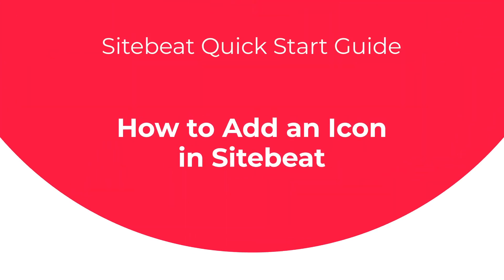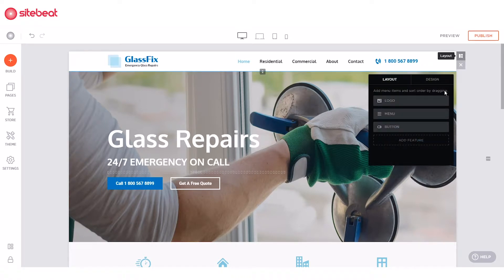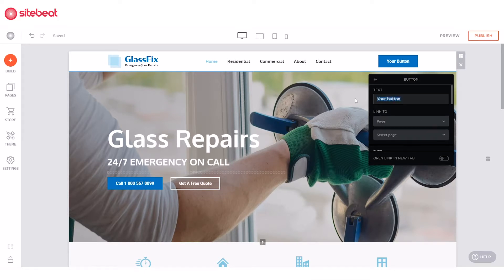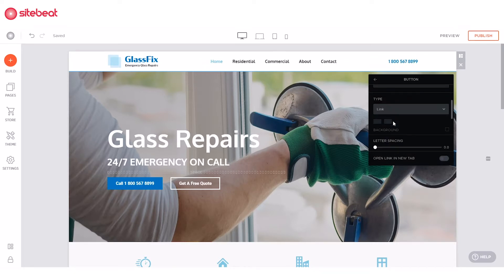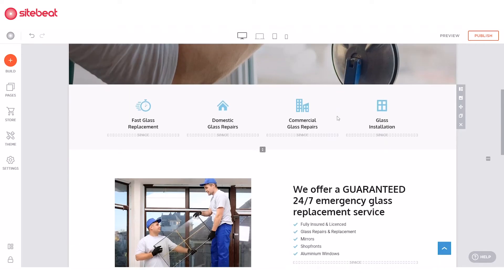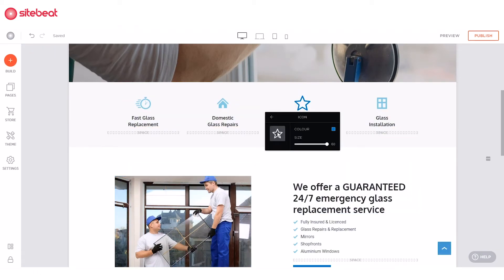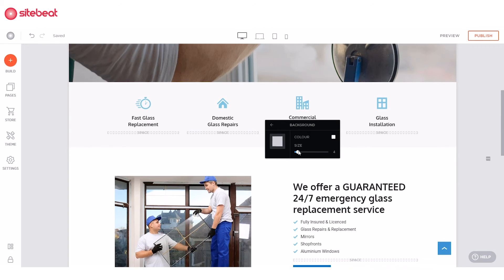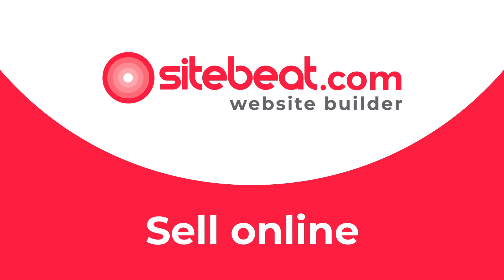Sitebeat Quick Start Guide: How to Add an Icon in Sitebeat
In this Sitebeat Quick Start Guide episode, we'll teach you how to add and customise Icons to enhance your Sitebeat website's aesthetic design. Watch here!